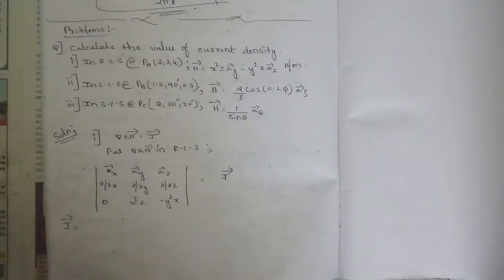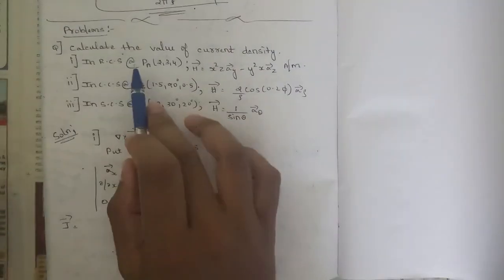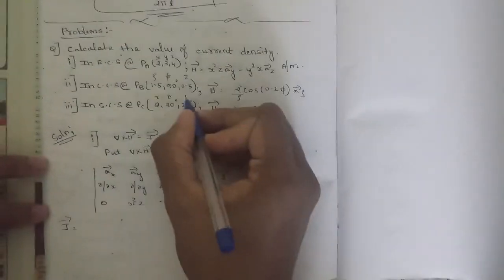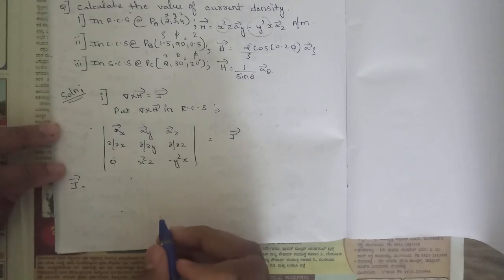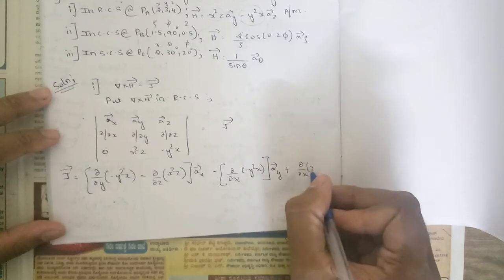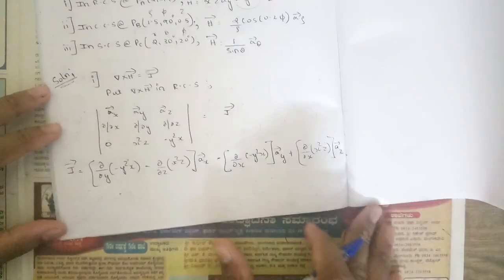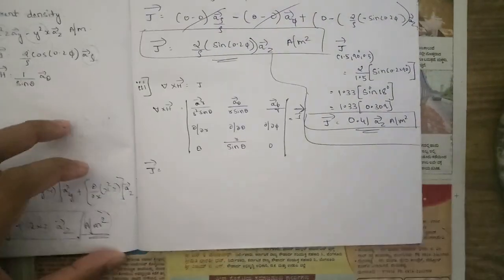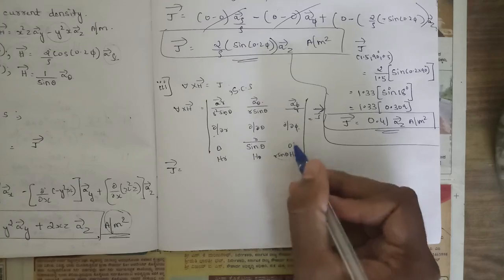8.Stokes Theorem, Current Density Problems Solved Module 3 4th Sem ECE 2022 Scheme VTU BEC401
8 Stokes Theorem,Current Density Problems Solved Module 3 4th Sem ECE 2022 Scheme VTU BEC401

Time Stamps:
0:00 Q.No 1 (i)(current density)
5:53 Q.No 1(ii)
9:10 Q.No 1(iii)
12:06 Q.No 2

Magnetic flux and magnetic flux density.